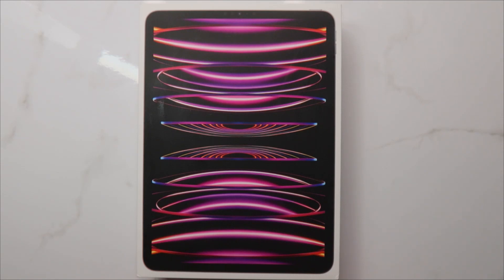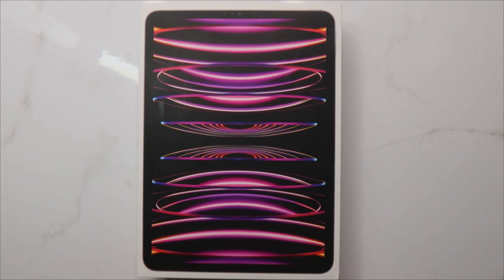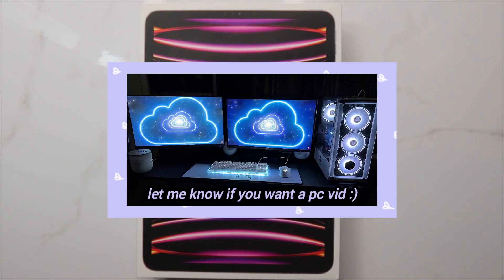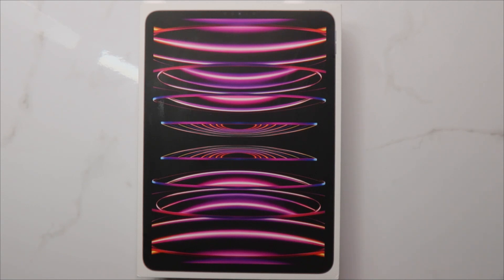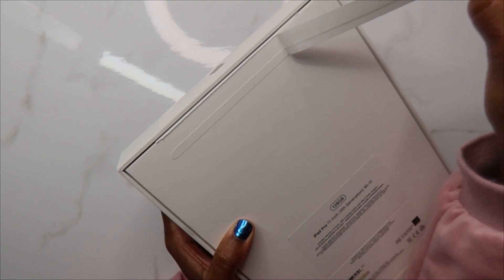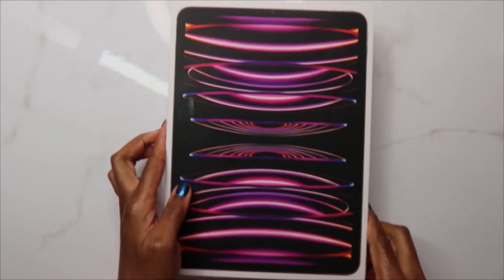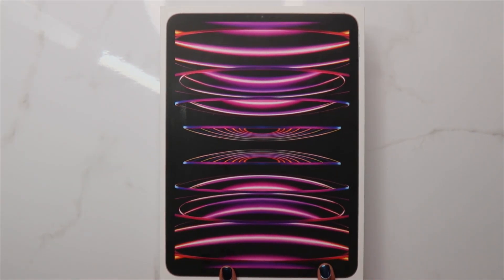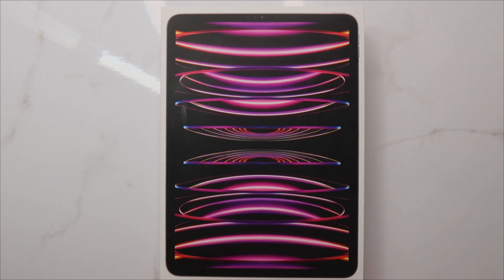iPad Pro 11" M2 Unboxing | Apple Pencil + Accessories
Unboxing the Apple iPad Pro 11" with the M2 chip (4th generation)! I got everything from Amazon.

Links:
Apple iPad Pro 11-inch (4th Generation) with M2 chip, 128GB
Apple Pencil (2nd Generation)
Screen Protector
iPad Pro Case